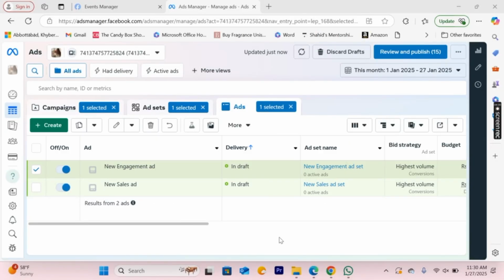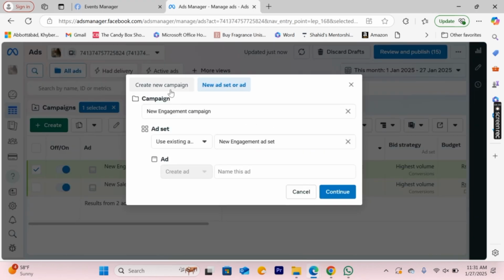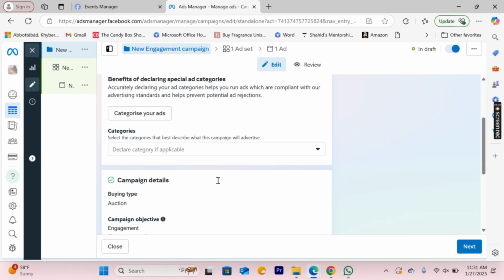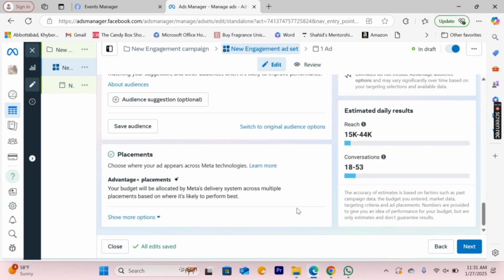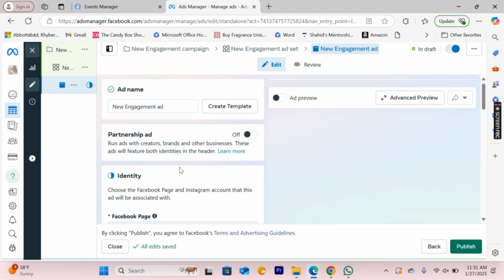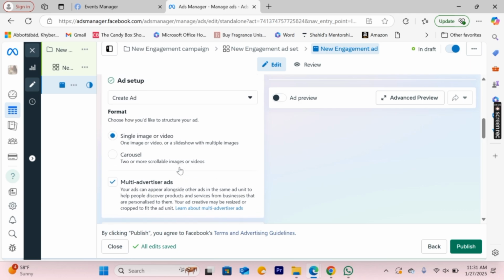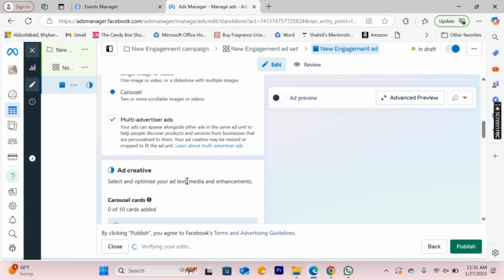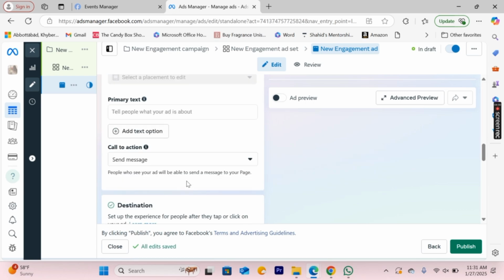How To Create Carousel Ads On Facebook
In this video, "How to Create Carousel Ads on Facebook," we guide you through the steps to design captivating multi-image ads effortlessly. Learn how to showcase multiple products, engage your audience, and drive conversions. Watch now to master creating Carousel Ads on Facebook in no time!